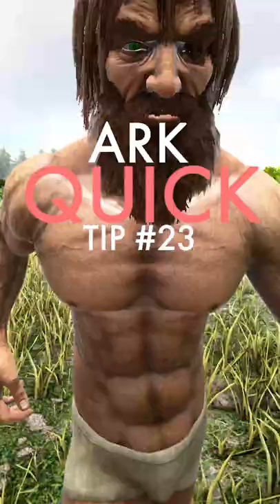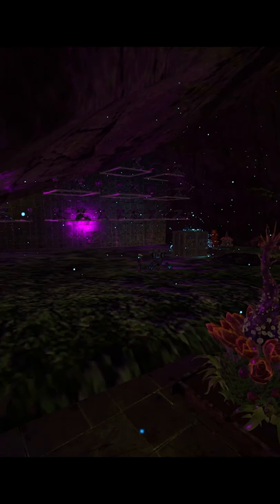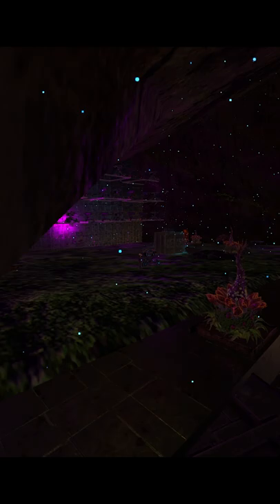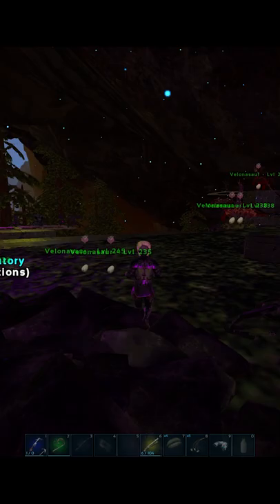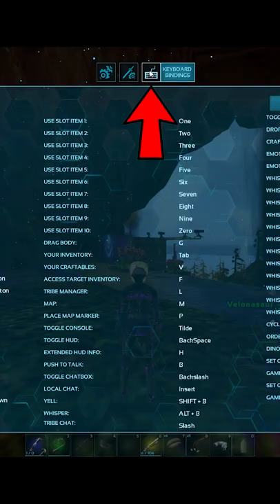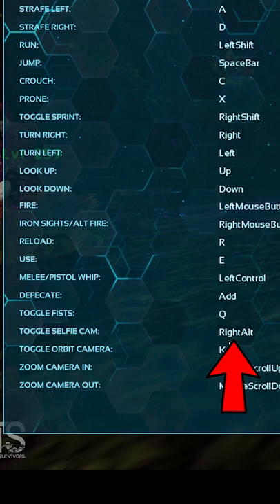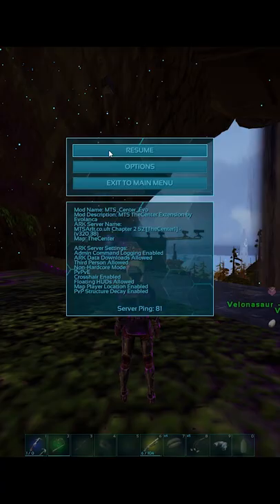Ark - Quick Tip Number 23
In this video I give you quick tip number 23 in the Quick Tip Ark: Survival Evolved Series. I'm going to be posting a quick tip every day for this Ark series. This tip can be used on all the Ark: Survival Evolved maps. It can be used on Ark Genesis, Ark Ragnarok, Ark Crystal Isles, Ark Scorched Earth, Ark Island, Ark Center, Ark Abberation, and Ark Valguero. This can also be used in Ark PvP, Ark PvP Official, Ark MTS PvP, and Ark Small Tribes Official PvP. This video is an Ark Tips and Tricks guide, Ark Advanced Tips guide, Ark Beginner Tips guide, and a Ark tutorial.